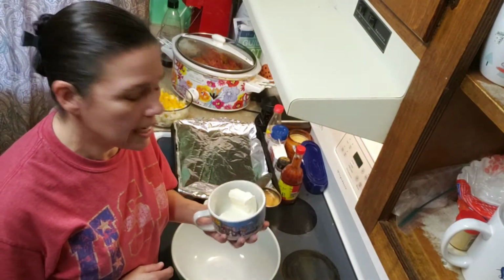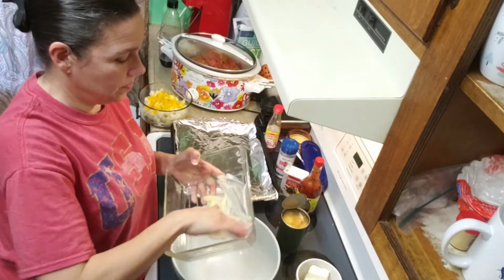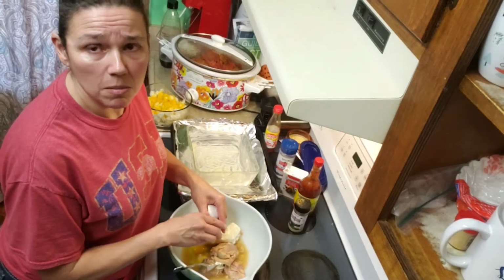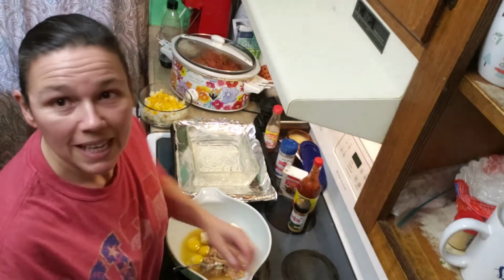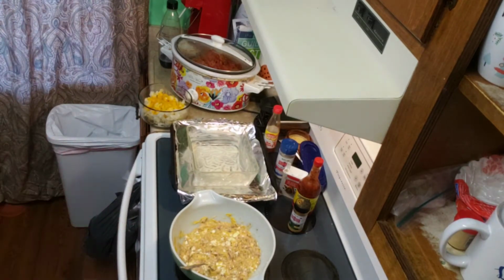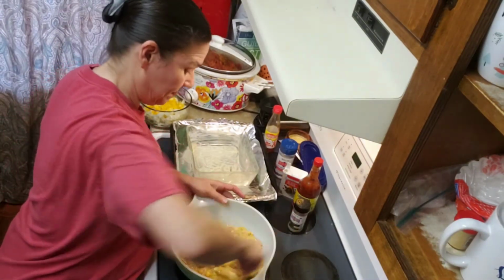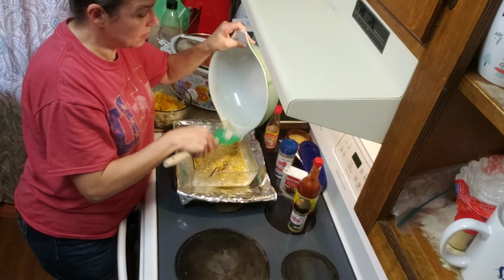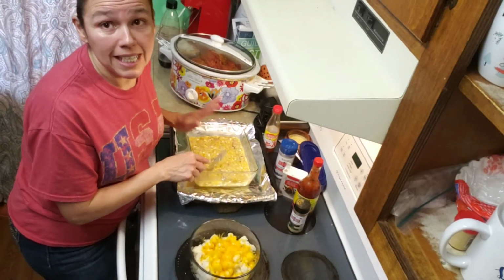Making salmon casserole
Salmon casserole and random talk about fasting. 🥰